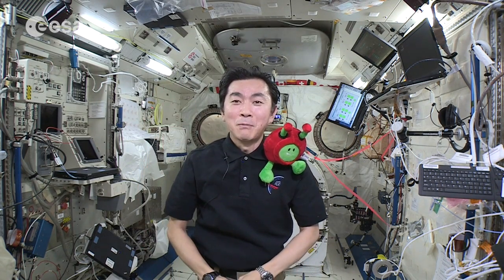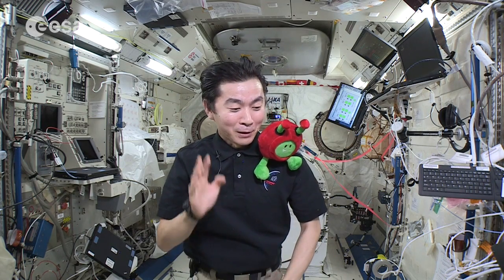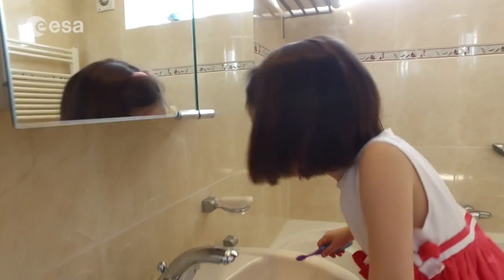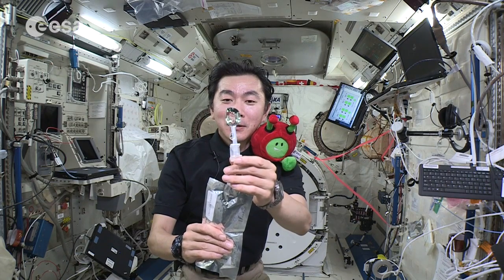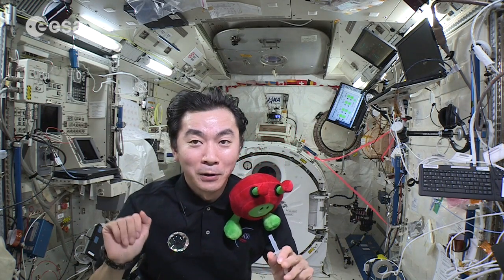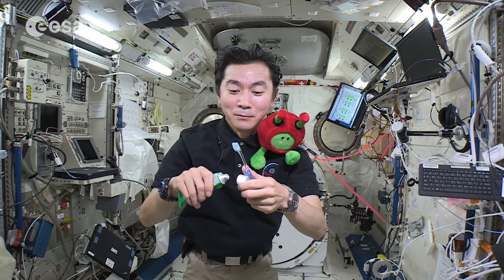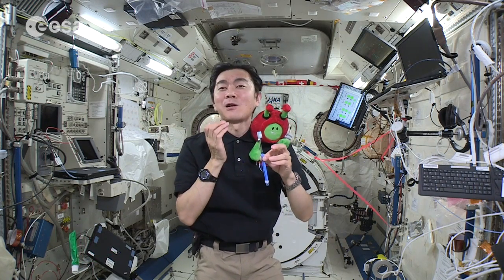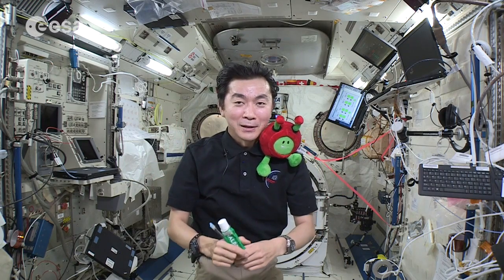Paxi on the ISS: How to brush your teeth in space!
Our alien friend Paxi, ESA Education's mascot, went to visit Japanese astronaut Kimiya Yui on board the International Space Station.  Kimiya shows Paxi what it's like to brush your teeth in weightlessness, an important part of the day when living on the ISS.

Credit: ESA/JAXA/NASA